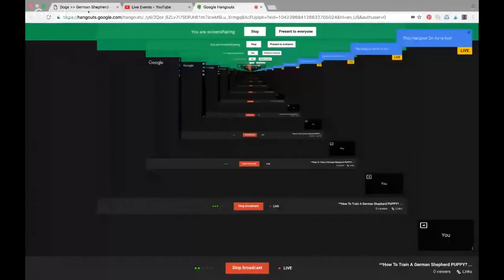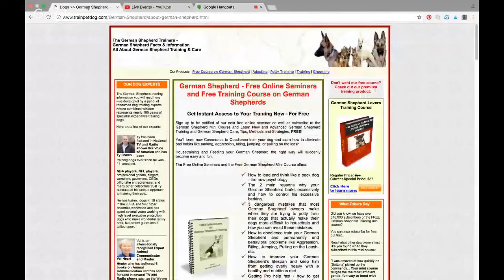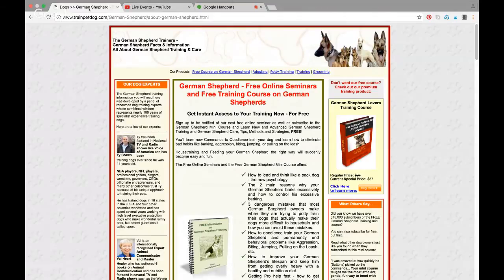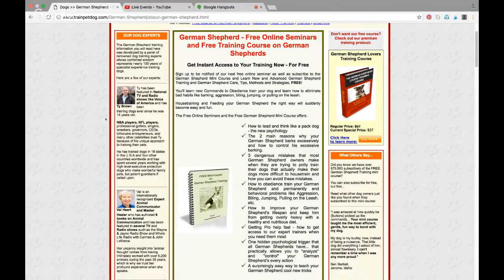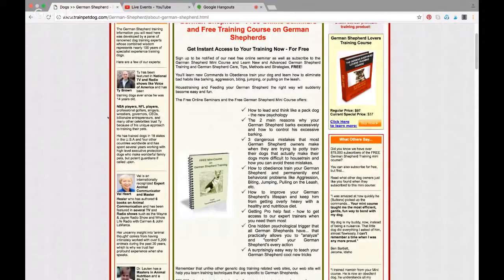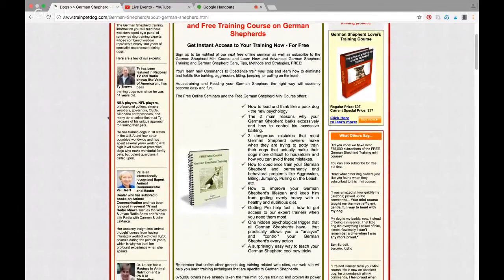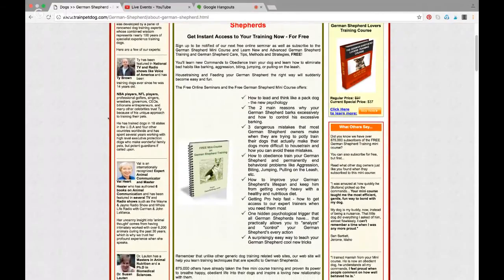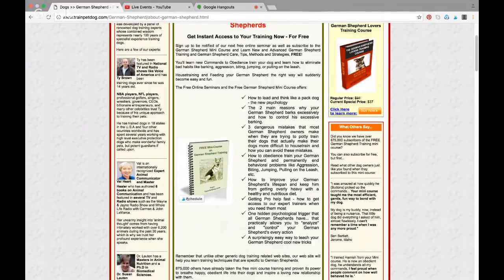*How To Train Your German Shepherd To LAY Down ** Free Mini-Course HERE**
Trying to figure out how to train a German Shepherd puppy? I hear ya! Go to this link and download your Free Mini-Course where you will learn:

How to Lead and think like a Pack Dog.
The 2 Main Reasons why your German Shepherd Puppy barks excessively and what you can do about it.
Three dangerous mistakes that German Shepherd owners make in trying to potty-train their German Shepherd puppy that YOU can avoid.
How to obedience train your German Shepherd puppy and put an end to aggression, jumping, biting and pulling on his leash..

And more...

Just click on this link and get your Free Mini-Course sent straight to your inbox right now.

How To Train Your German Shepherd to lay down! Yay!